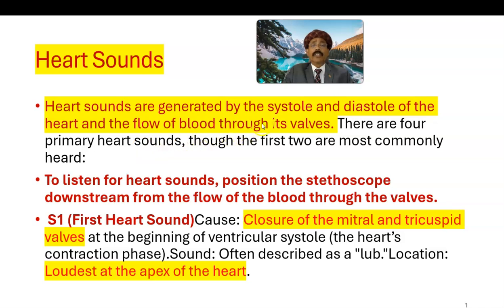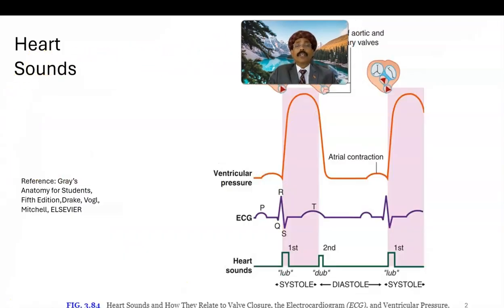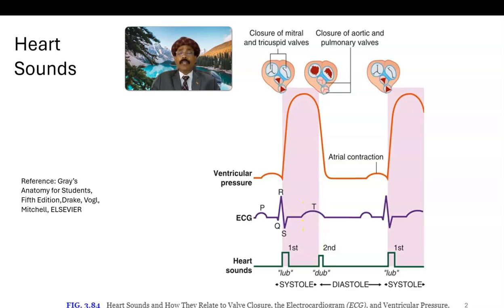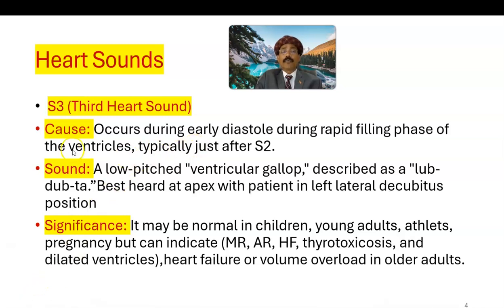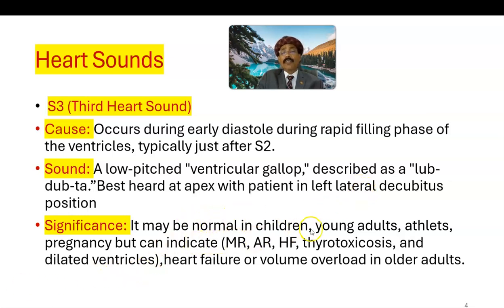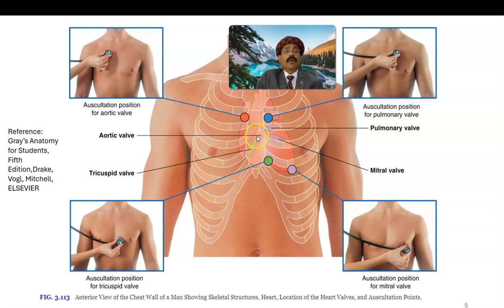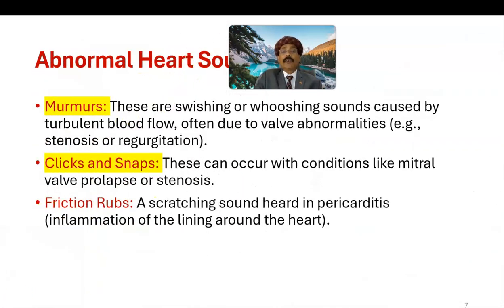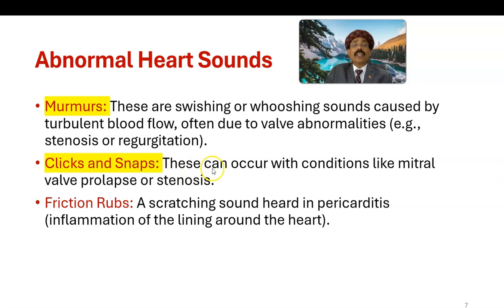Heart Sounds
Causes of Heart Sounds
Location and Auscultation
Clinical Significance
First Heart Sound
Second Heart Sound
Third Heart Sound
Fourth Heart Sound
Abnormal Heart Sounds